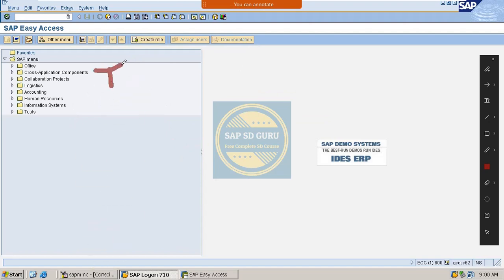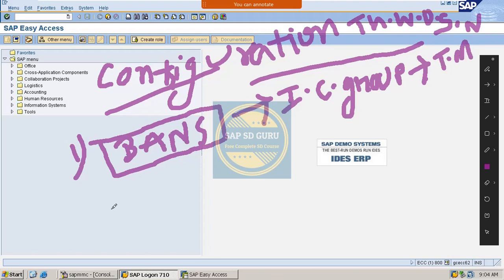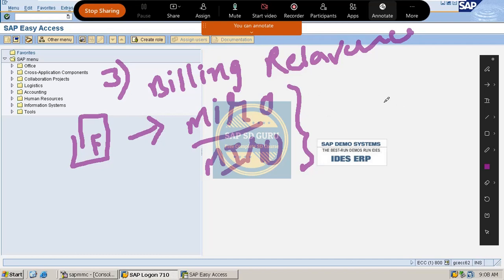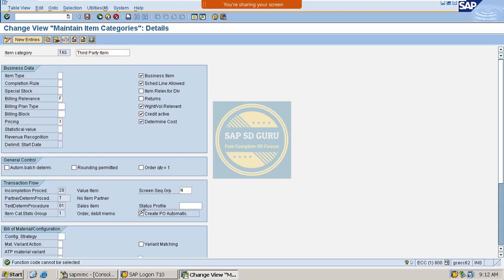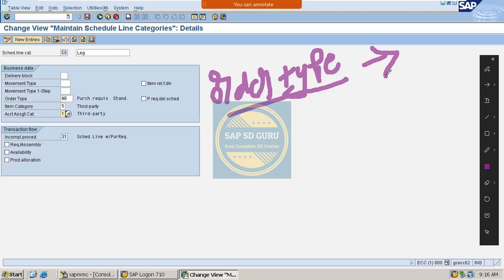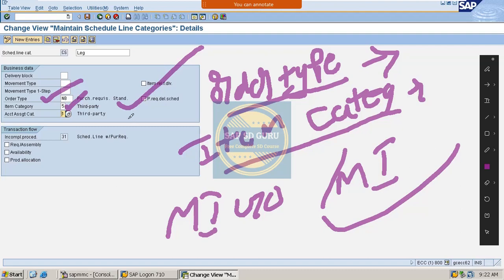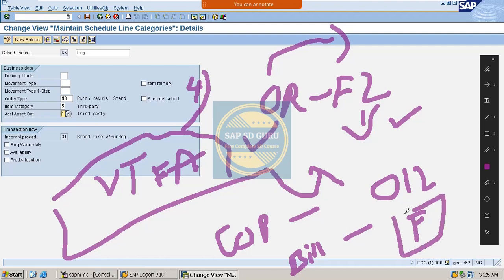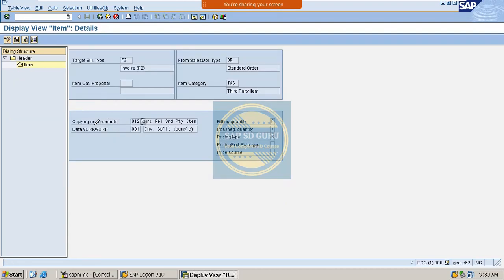Third party Process Without Shipping Notification Configuration in sap |thirdparty Configuration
SAP SD CLASS 100 - CONFIGURATION OF THIRDPARTY PROCESS WITHOUT SHIPPING NOTIFICATION  PART -1

thirdparty process
3rd party
sap o2c
sap guru
sapsd guru
 sd training
sap sd tutorials for Beginners
sap project
oldest open items
open Items
oldest open items in credit management
credit management
credit control area
# Availability check
availability check configuration in sd
how to configure availability check in sap